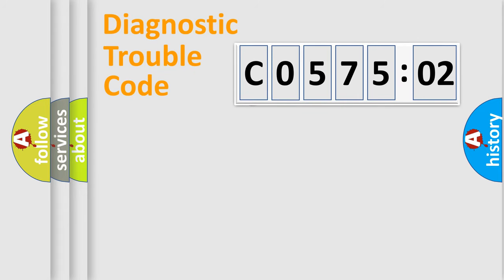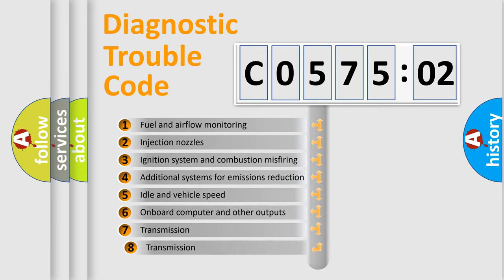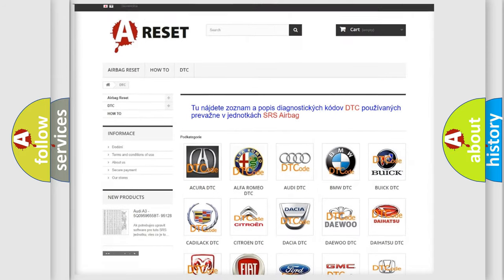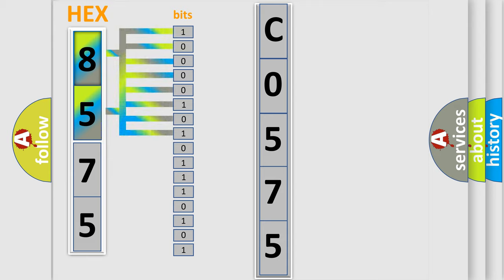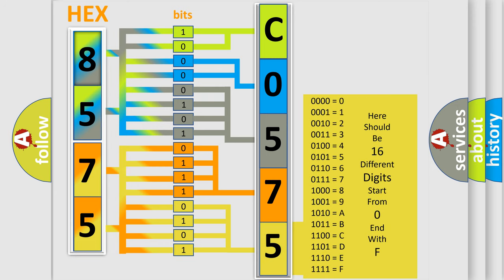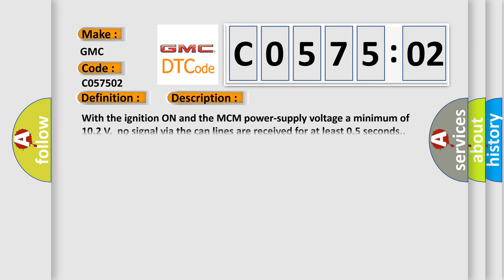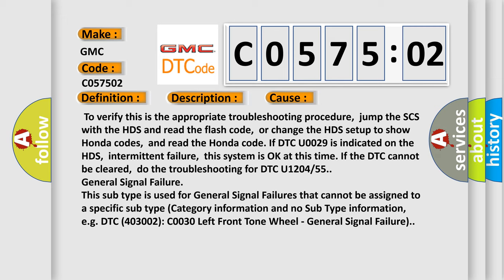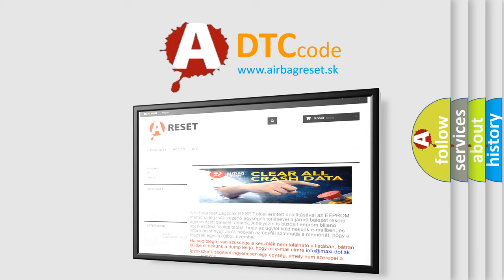DTC GMC C0575-02 Short Explanation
Contents:
0:21 Basic DTC analysis according to OBD2 protocol standard.
1:48 Insight into programming
2:58 A diagnostically understandable description of the Diagnostic Trouble Code
3:05 Basic error definition

Make:
GMC
Code:
C0575 02
Definition: